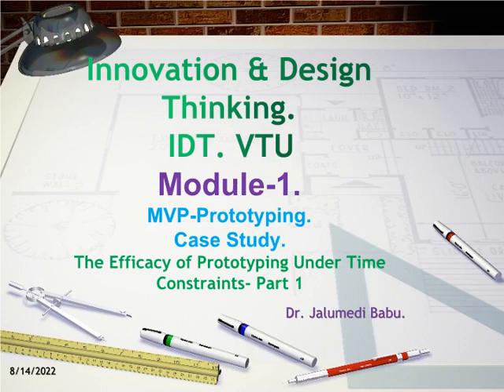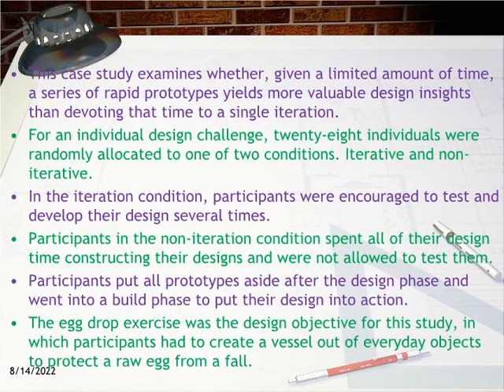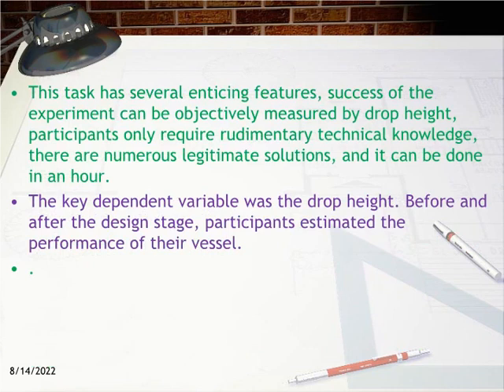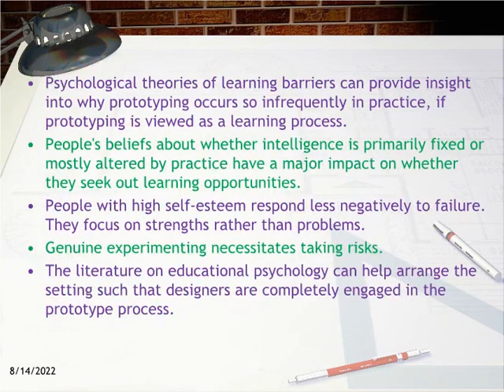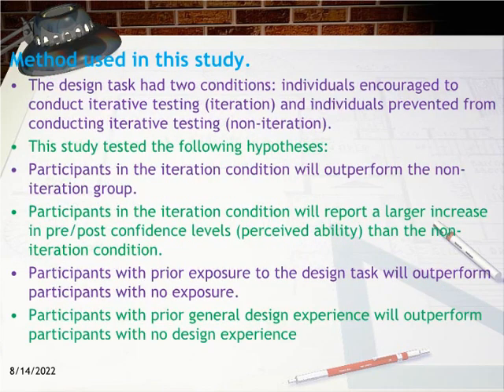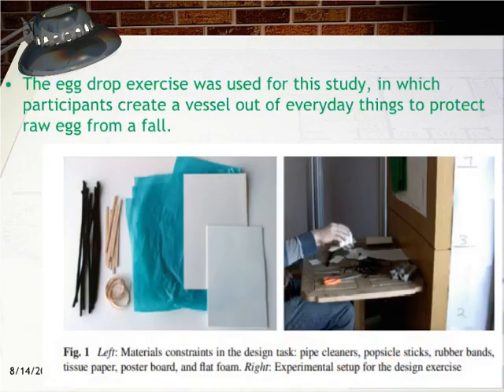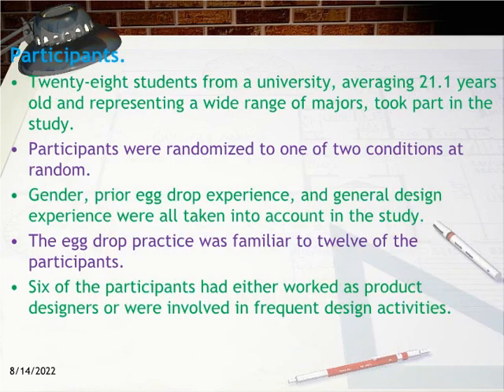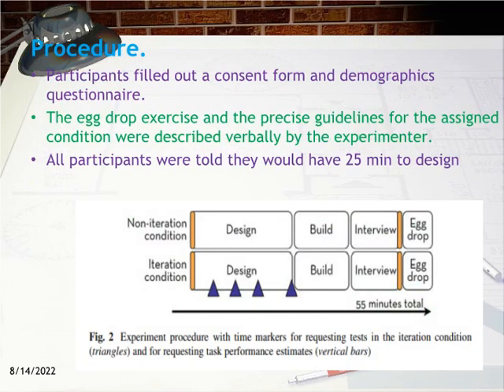IDT MVP Prototyping Case Study-Part-1.